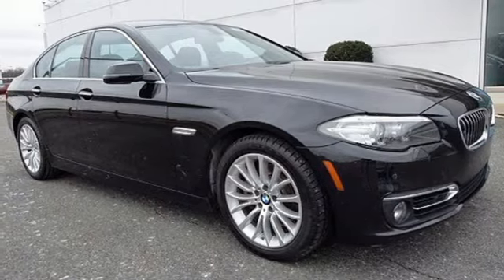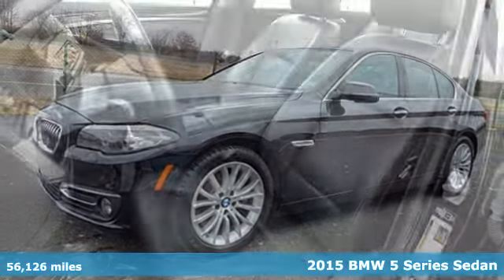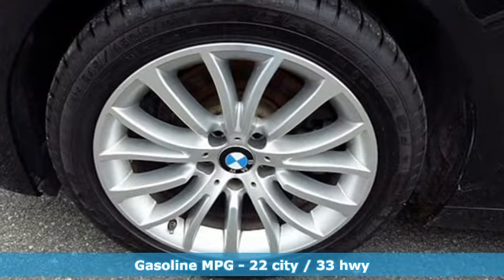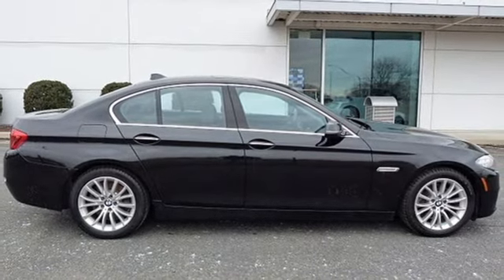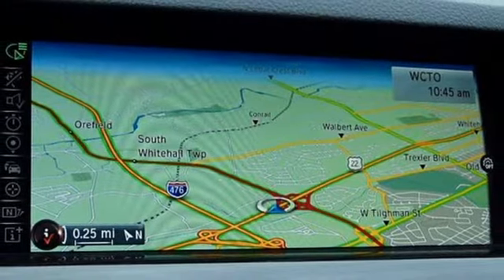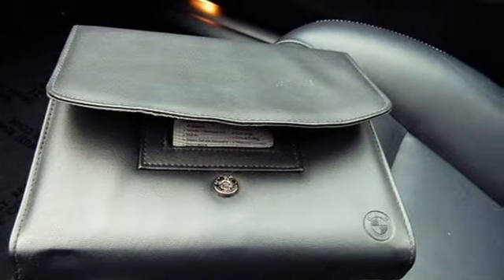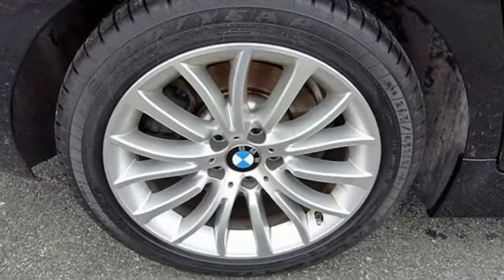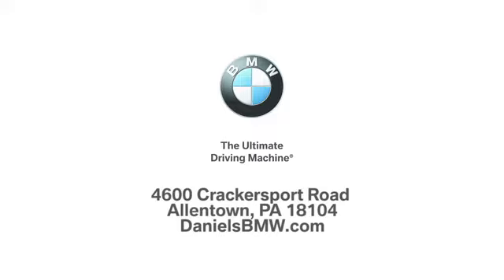Certified 2015 BMW 5 Series Allentown PA Lehigh Valley, PA D623047L - SOLD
Year: 2015
Make: BMW
Model: 5 Series
Trim: 528i xDrive
Engine: 4 Cyl. 2.0 L
Transmission: Automatic
Color: Black Sapphire Metallic
Interior: Black
Mileage: 56126
Stock #: D623047L
VIN: WBA5A7C53FD623047
AWD, Black w/Nappa Leather Upholstery, Anthracite Wood Trim, Cold Weather Package, Comfort Access Keyless Entry, Driver Assistance Package, Head-Up Display, Heated Front Seats, Heated Rear Seats, Heated Steering Wheel, Instrument Cluster w/Extended Contents, Luxury Line, Luxury Line (7S2), Park Distance Control, Power Tailgate, Premium Package, Rear-View Camera, Retractable Headlight Washers, Satellite Radio, Without Lines Designation Outside. CARFAX One-Owner. Clean CARFAX. Certified. BMW Certified Pre-Owned Details:* Limited Warranty: 1 year/Unlimited miles beginning after new car warranty expires or from certified purchase date* Transferable Warranty* Vehicle History* Multipoint Point Inspection* Roadside AssistanceBlack Sapphire 2015 BMW 5 Series 528i xDrive AWD 8-Speed Automatic 2.0L I4BMW Certified Pre-Owned up to 5yr unlimited mileage Warranty.Recent Arrival! Daniels BMW is a 12-time winner of the Center of Excellence award, making it the most celebrated BMW dealership in the nation.Reviews:* Superb powertrains; impressive fuel economy in most forms; elegant interior packed with high-tech features; smooth, quiet ride; advanced safety features. Source: Edmunds* The BMW 5 series continues to be tailor-made to the tastes of the driver with multiple options of Sedan or Gran Turismo, but those enhancements just got better. The exterior has been modernized with subtle, yet profile-enhancing, changes to the nose and tail. There are also contour lines around the grille and reshaped air intakes. All models now have adaptive xenon headlamps with LED alternatives available, and new thin-line taillamps are a nice addition. BMW has expanded both the standard and optional equipment including engine upgrades. The Gran Turismo specifically has received front fascia recasting and an extended liftgate that increases cargo capacity by 2.1-cubic feet. The luxurious outside look has been translated into the comfortable interior of the 5 series as well. There are many engines to choose from as well. On the 528i there is a 240hp 2.0L TwinPower Turbo. On the 535i there is a 300hp 3.0L TwinPower Turbo. The 535d comes with a 255hp 3.0L TwinTurbo Diesel. While the top of the line 550i comes with a 4.4L TwinPower Turbo V8. Other available features are ActiveHybrid which is paired to the 3.0L TwinTurbo or xDrive for AWD. BMW Assist can offer an emergency switchboard, navigation system, and information service all in one on an integrated 10.2-inch screen. The lowest model starts with ten speakers and options are available for many more sound packages. Existing upgrades for the tech enthusiast are iPad holders and snap-in adapters for Apple products and Blackberry make working from the car a breeze. In addition, rear view, side and top view cameras are all options for safety. Standard safety features include airbags, safety belt reminders, anti-theft alarm system, and an interlocking door anchoring system. Source: The Manufacturer Summary* Powerful and fuel-efficient engines; engaging handling; upscale interior; hatchback-style utility. Source: Edmunds

Daniels BMW has